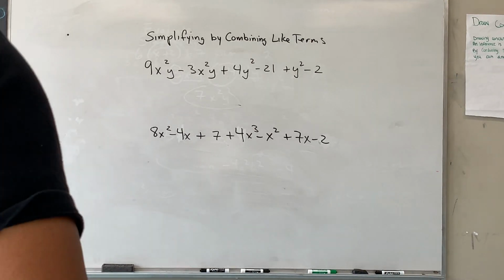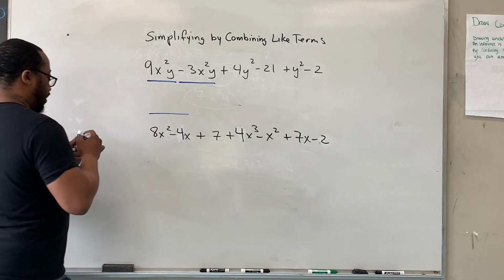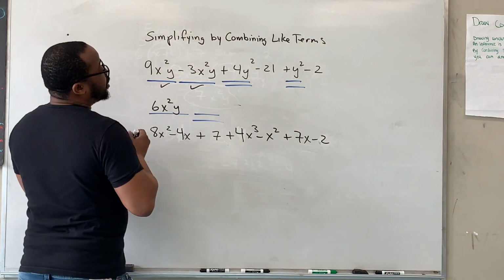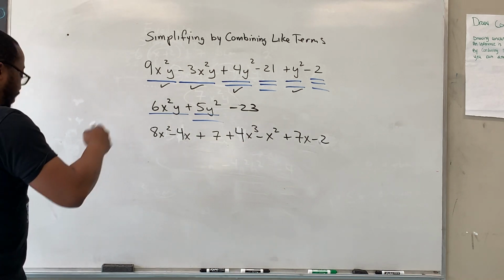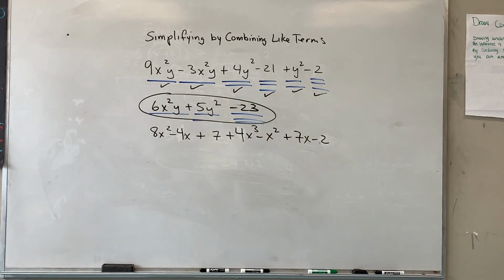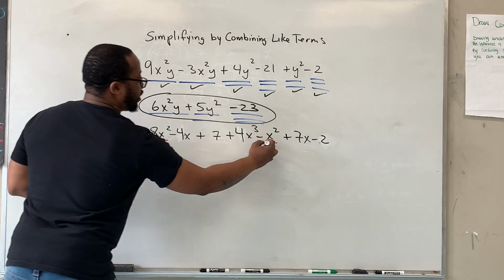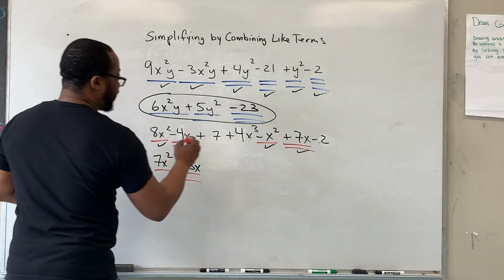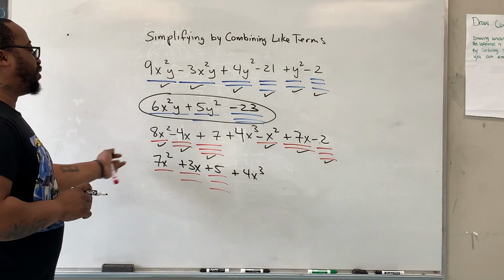Simplifying expressions by combining like terms Part 2￼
This video explains how to simplify expressions by combining like terms ￼